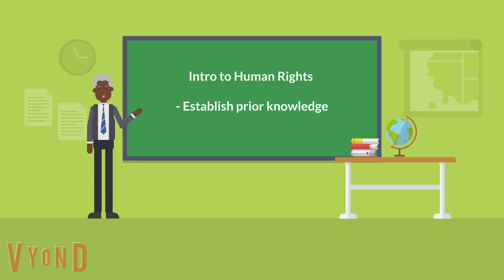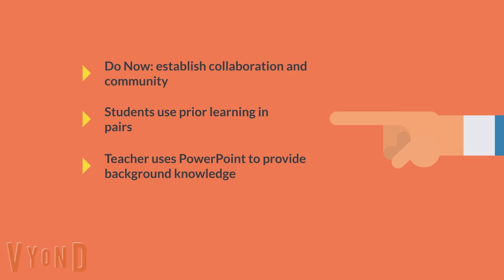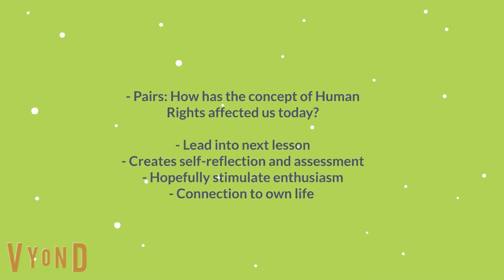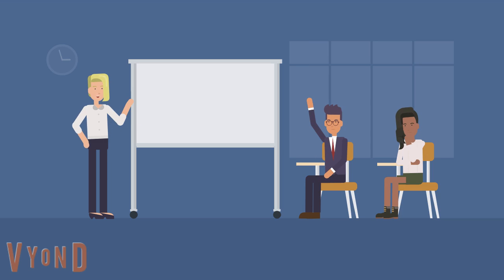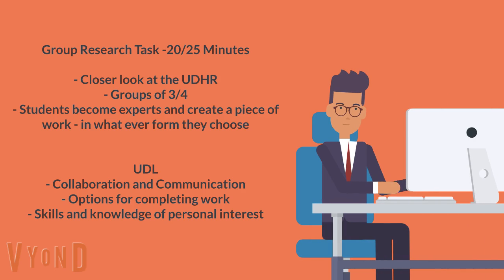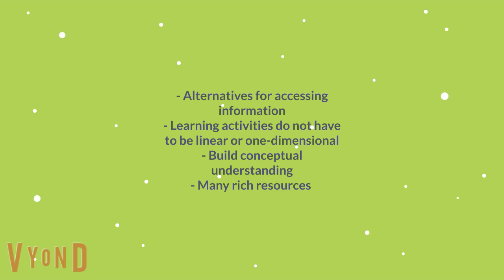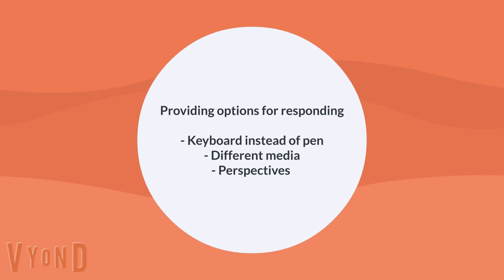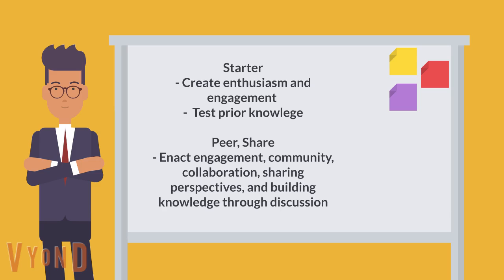UDR - UDL14 for TiCIIA2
Created by,

Caroline Simmonds
Sam Robinson
Steve Gardner
Evvie McCullough